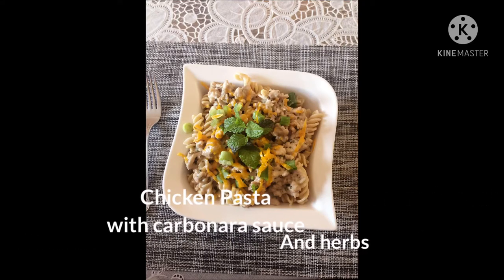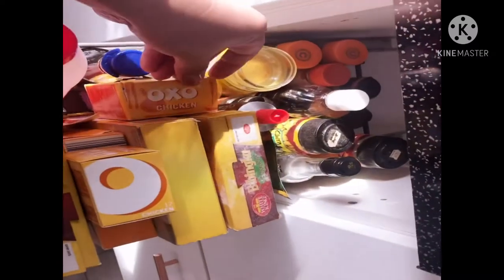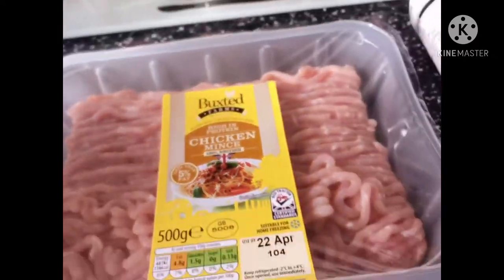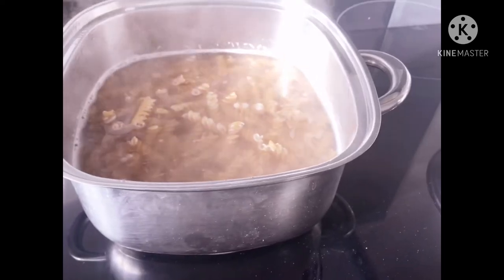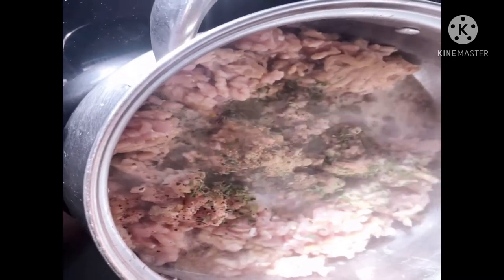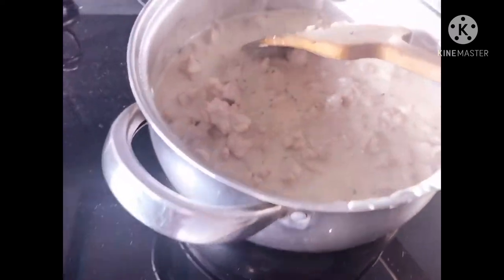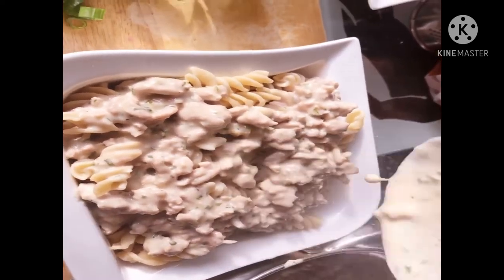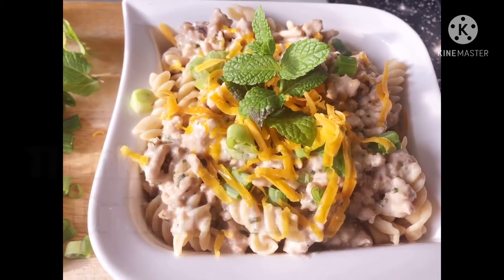Chicken Pasta with Carbonara Sauce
Chicken Pasta with Carbonara Sauce and Herbs.
Ingredients:
Chicken Mince
Whole wheat Fusilli pasta
1- Chicken cube
Black pepper
Mixed dried spice
Red Leicester Cheese
Dried parsley
Garlic
Onions
Carbonara sauce

Garnish with chopped up fresh spring onions
And grated cheese on top when served.